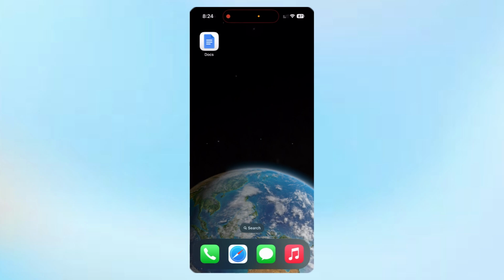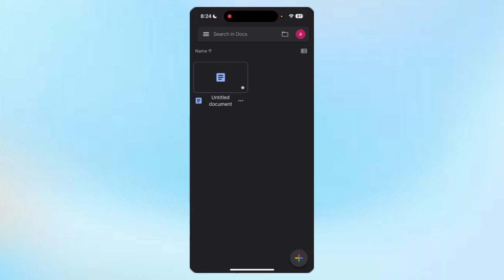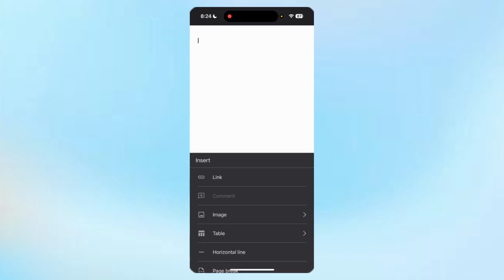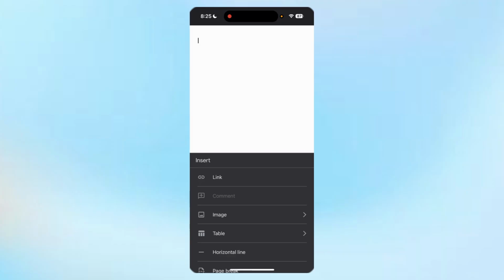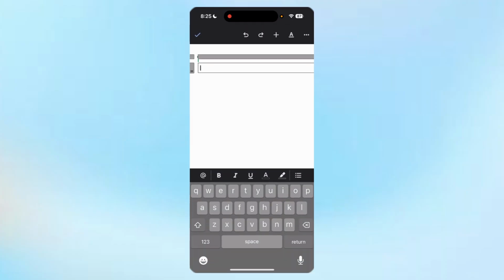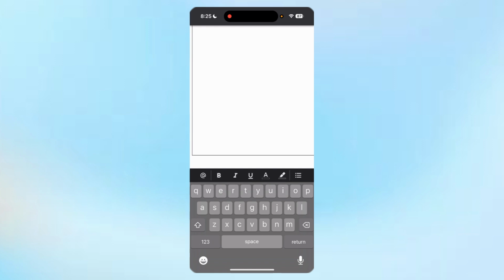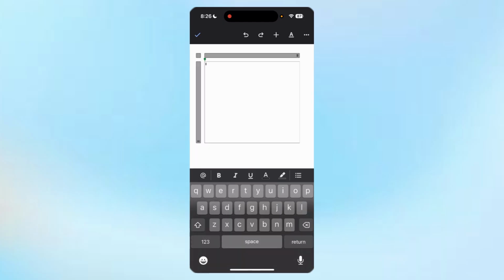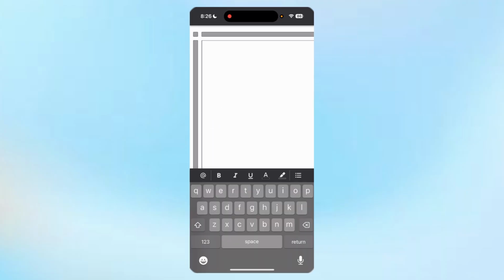How To Add Page Border In Google Docs In Mobile (Fast & Easy)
In this Google Docs tutorial, I will show you how to add page border in Google Docs in mobile, a quick and easy way to make your documents look more polished directly from your phone.

What you’ll learn:
• How to apply page border in Google Docs on mobile.
• A workaround for Google Docs’ missing mobile page border feature.
• Adjusting tables to act as borders without affecting your content.
• Tips for using print layout on mobile for better visual alignment.